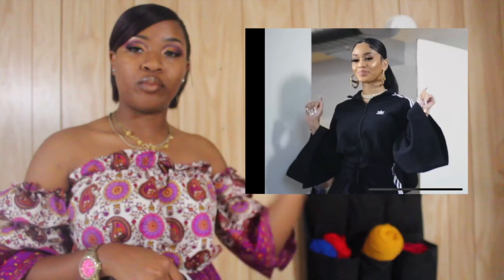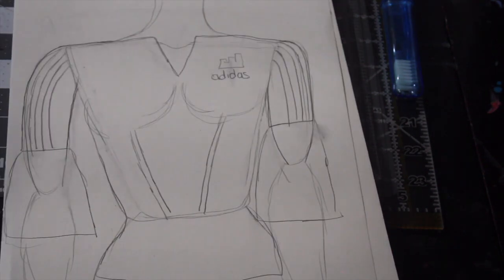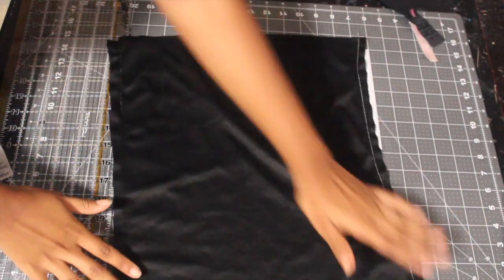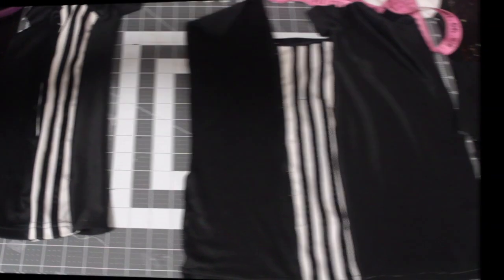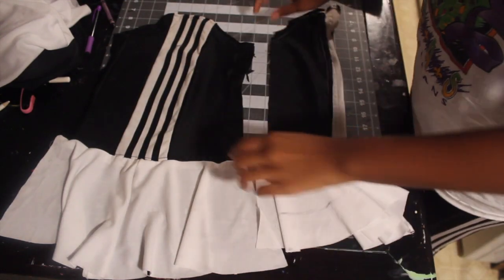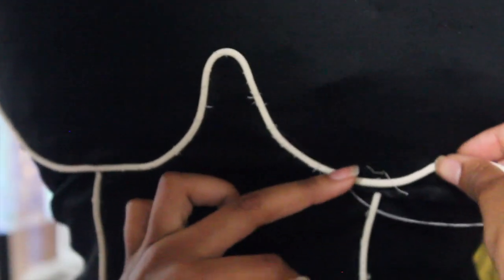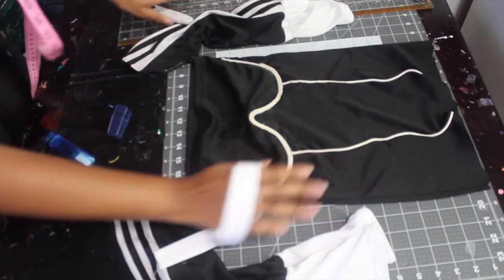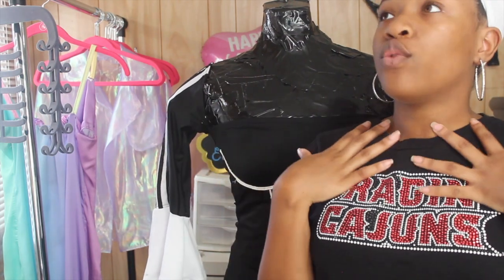OVER SIZED JERSEY TO TRENDY ADIDAS BELL SLEEVE TOP| In The Making✂️ Epi:003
This Thriftflip was by far my favorite Clothingtransformation yet! I turned a oversized Adidas jersey into a super cute Bell Sleeve top! Thank you for reading my description box! Below I’ve listed my playlists to make it easy for you to view the content you enjoy!😉 Have a blessed day💜✨